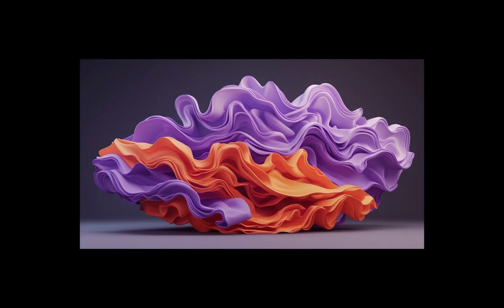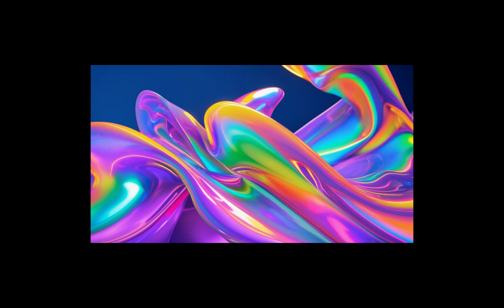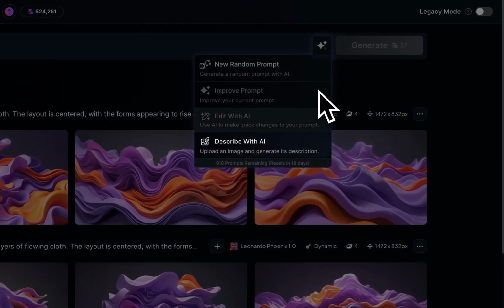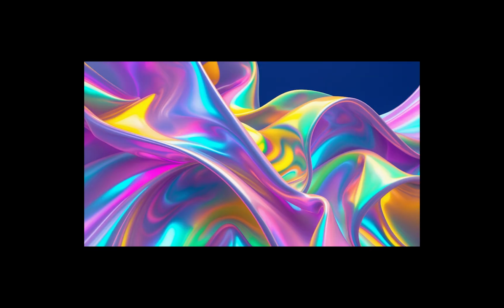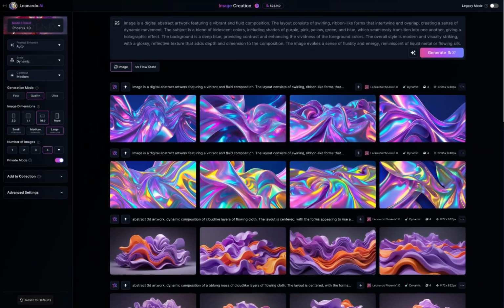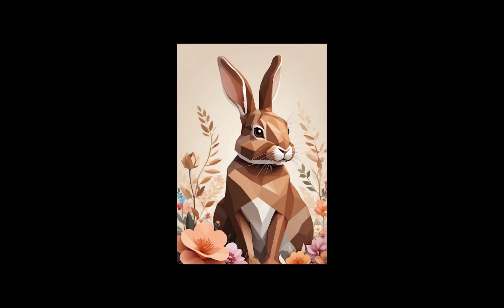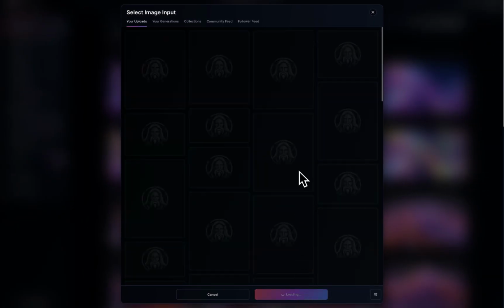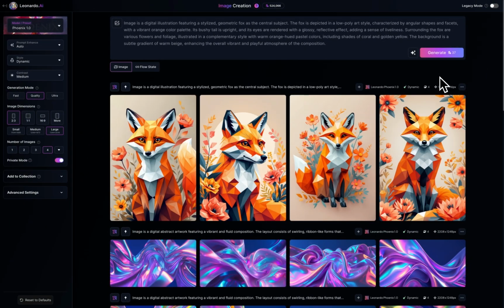How to Use Describe with AI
Learn how to use Describe with AI to turn your uploaded images into prompts. Saving you time and giving you the freedom to create images in a wide variety of styles with ease.